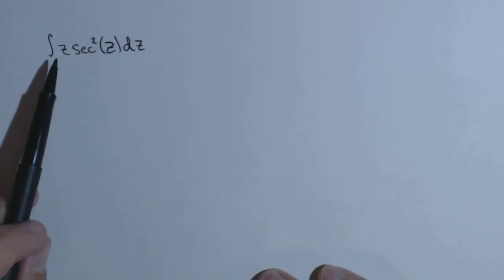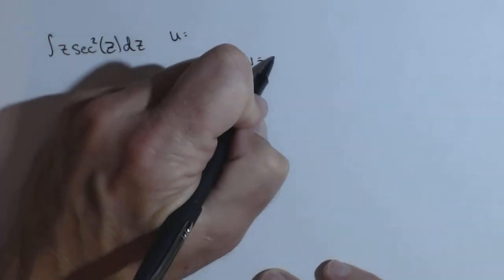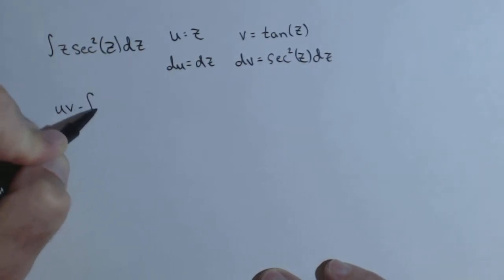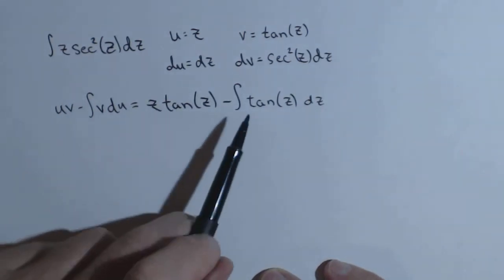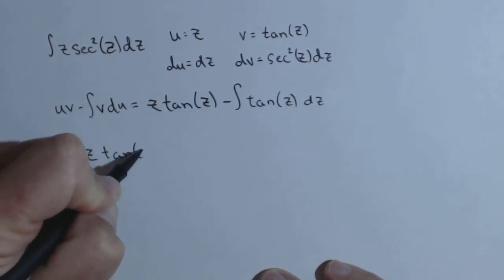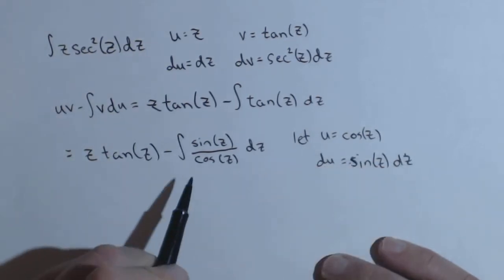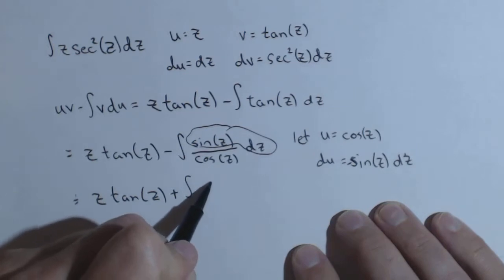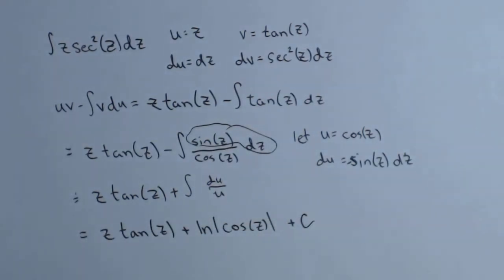Solution to activity 5.4.2, part c: Finding an Antiderivative with Integration by Parts